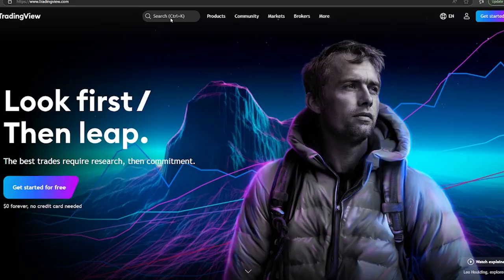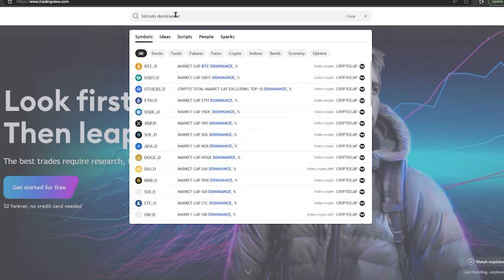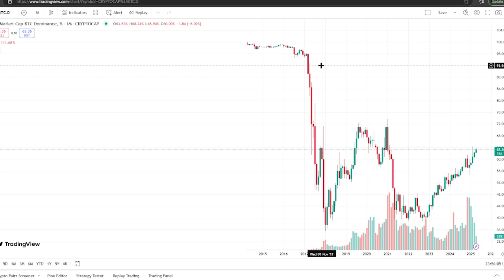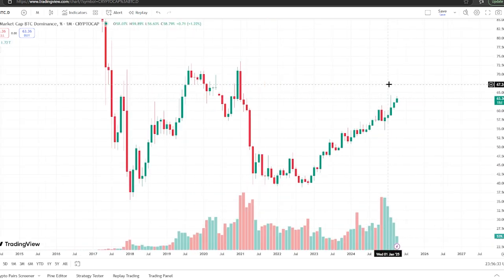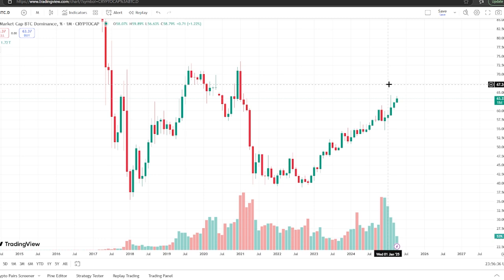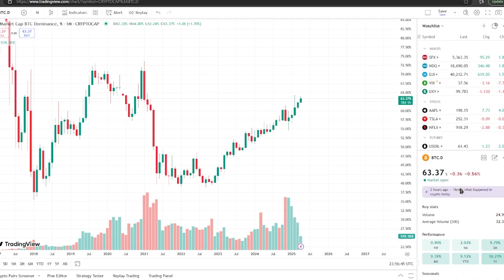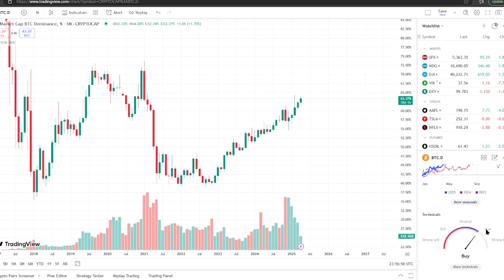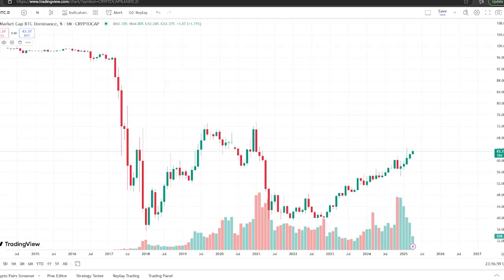Bitcoin Dominance TradingView (Step by Step Guide – Full Tutorial)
In todays tutorial we'll help you find and locate the BTC Bitcoin dominance crypto cryptocurrency ticker trading symbol icon in trading view free money investing charting website online completely for free fast tutorial!